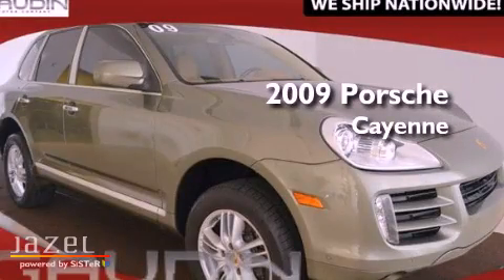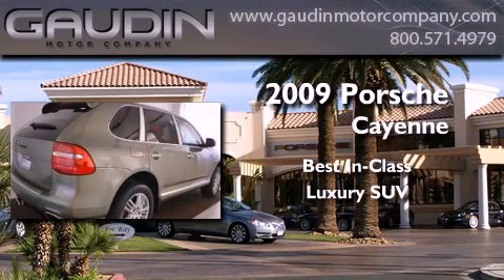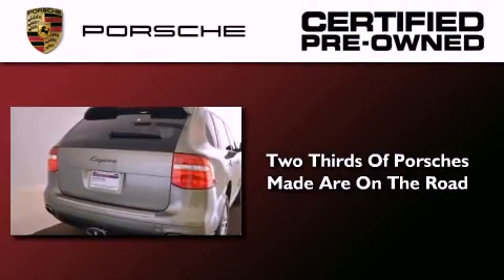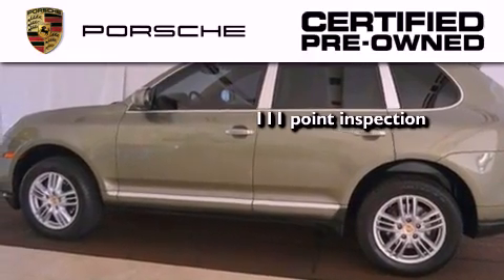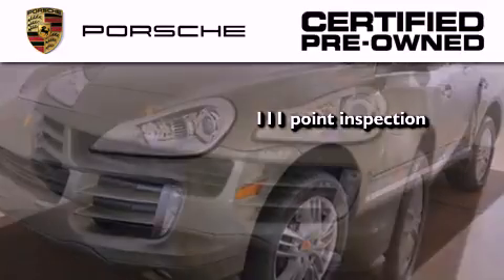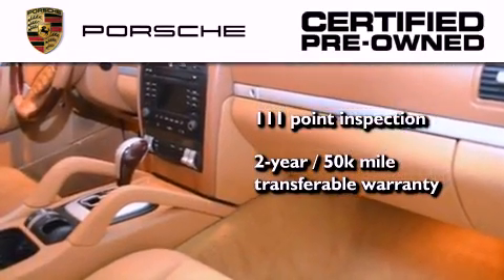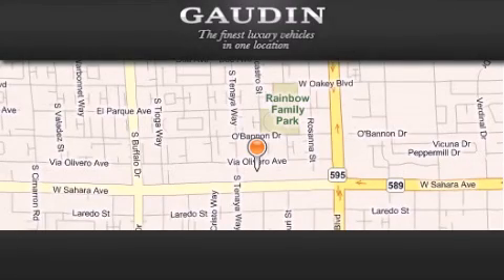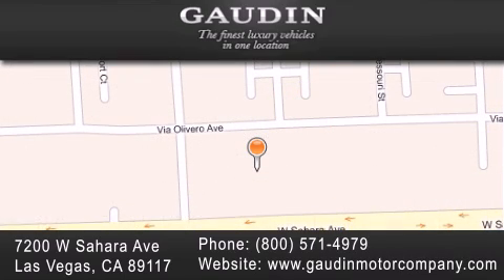2009 Porsche Cayenne Certified Spring Valley NV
Year : 2009
 Make : Porsche
 Model : Cayenne
 Engine : 3.6L V6 DOHC DFI
 Trans . : TipTronic
 Exterior : Olive Green Metallic
 Miles : 35,751
 Interior : Havanna/Sand Beige
 Stock : JP2695

 Pre-Owned 2009 Porsche Cayenne Las Vegas NV